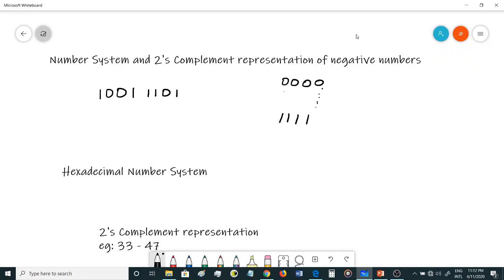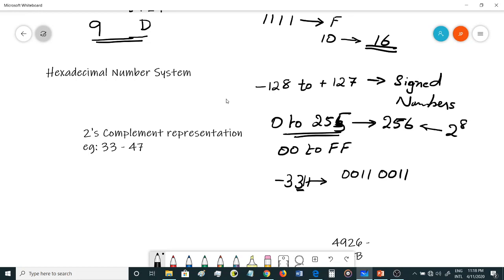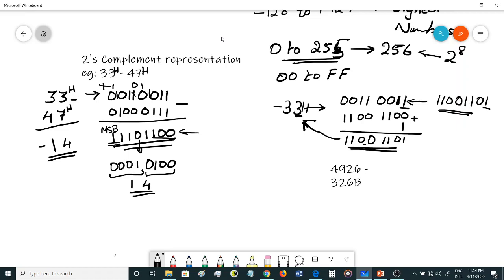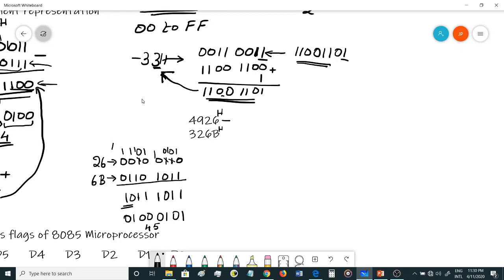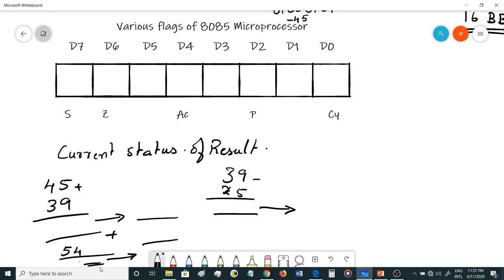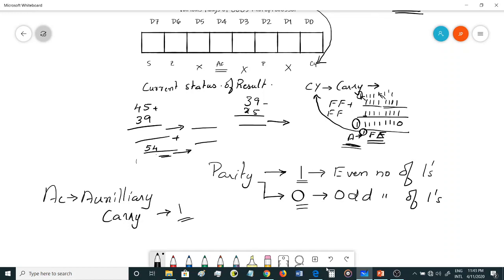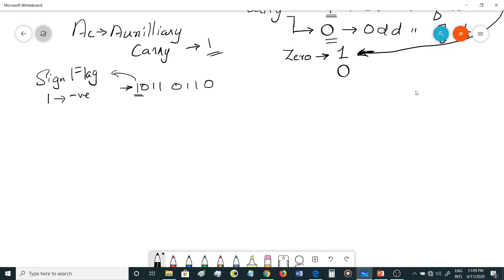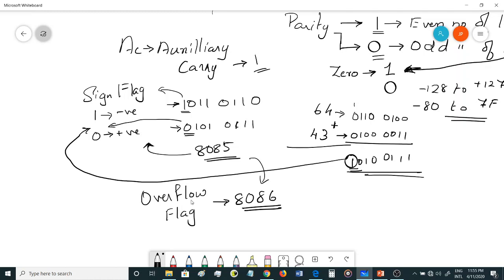Flag Register of 8085 Microprocessor and Number System and 2's complement representation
Welcome back, here in this video I have discussed the Number system that is used for 8085 Microprocessor and also explained how to represent negative numbers using 2's Complement form. Also, we have covered the flag register of 8085. Have a good learning experience.